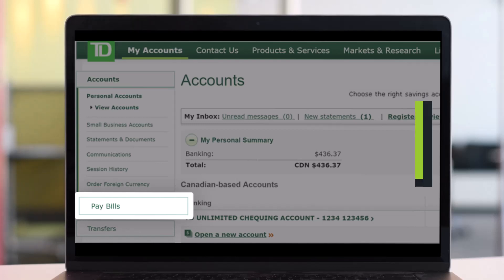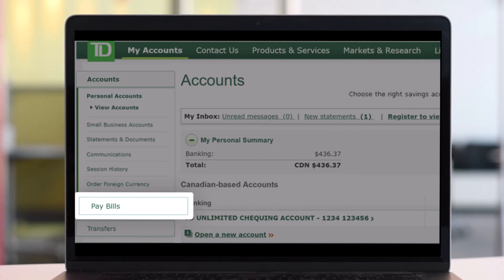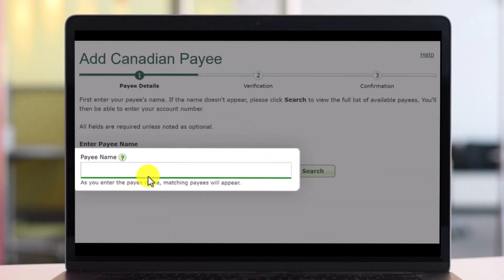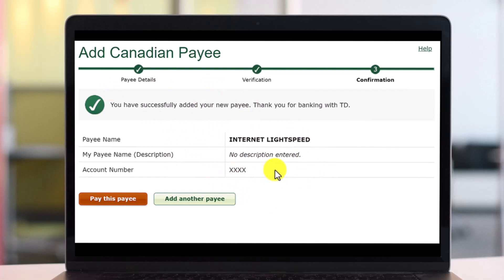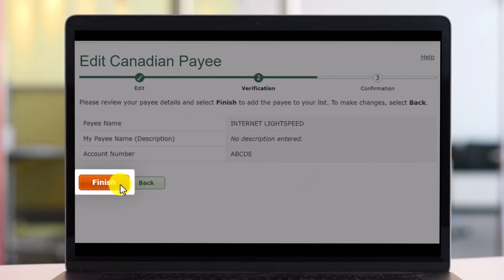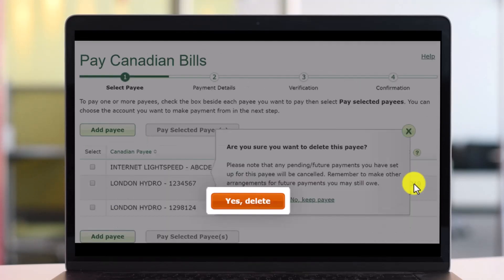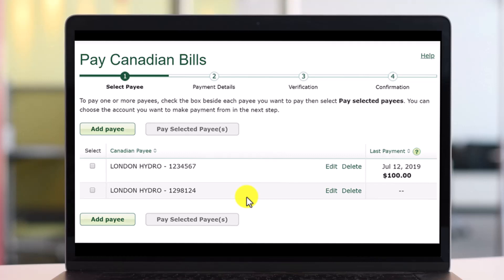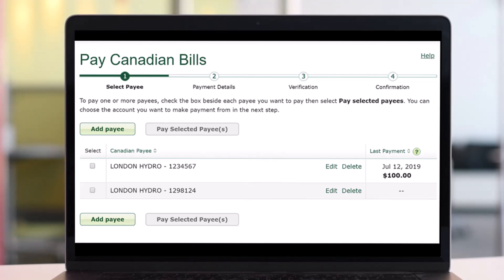How to Add, Edit or Delete Canadian Payee | TD Bank Canada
This video guides you in quick easy steps to add, edit or delete a Canadian payee from TD Bank Canada a.k.a TD Bank EasyWeb. So make sure to watch this video till the end.

~ Chapters:
0:00 Introduction
0:15 How to Add Payee
0:44 How to Edit Payee
1:03 How to Delete Payee
1:24 Conclusion